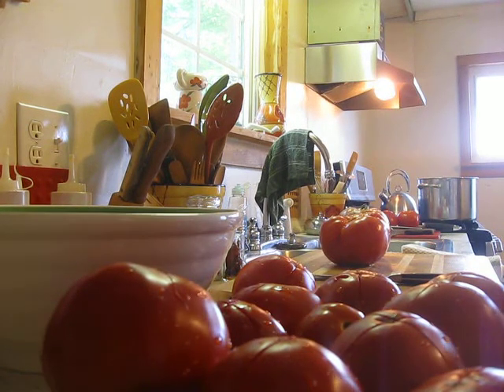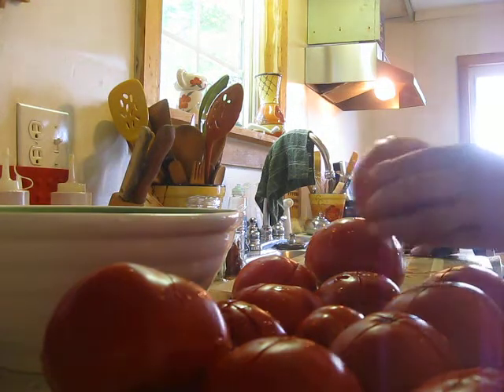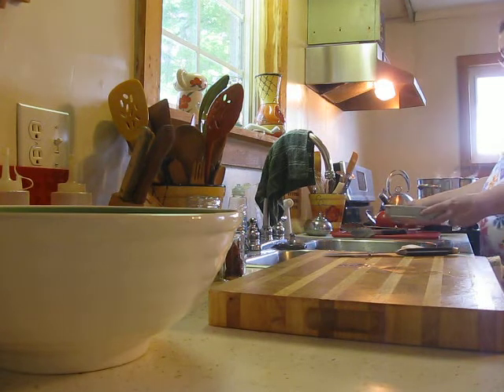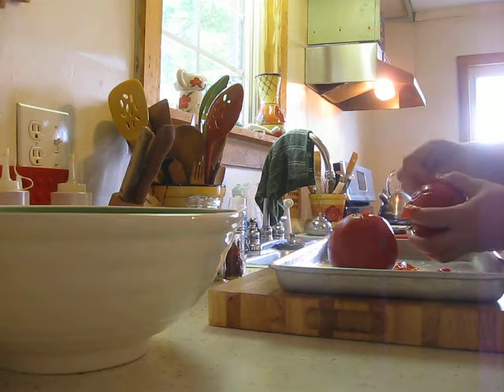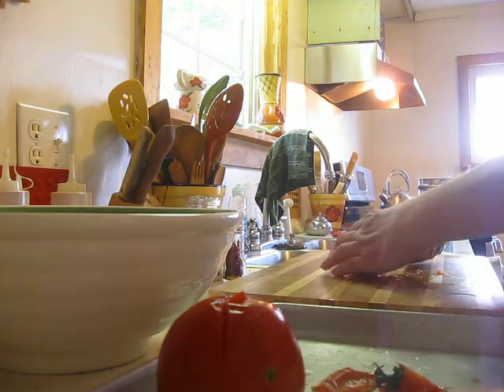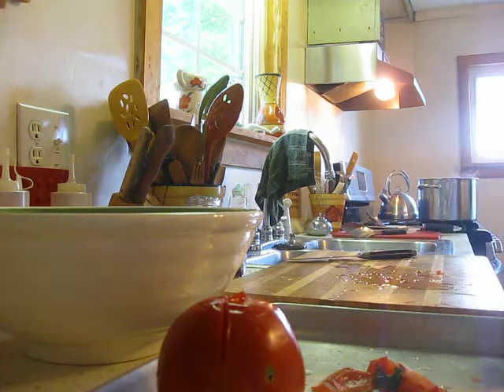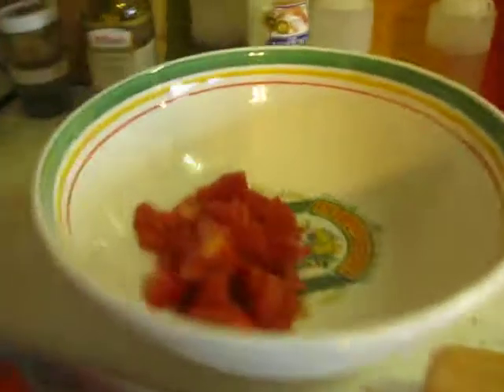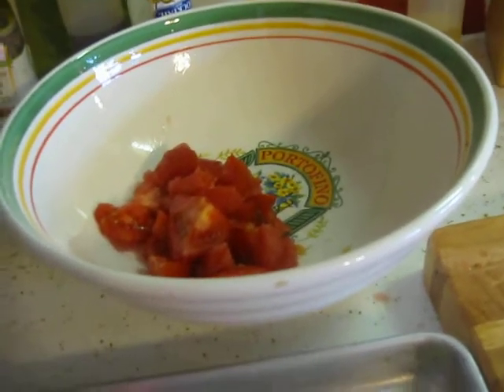prepping fresh tomatoes to make homemade sauce- part 1 - video 7